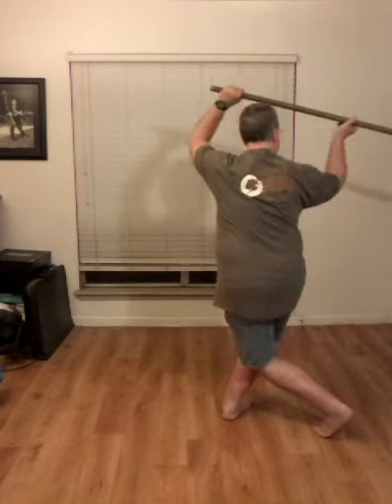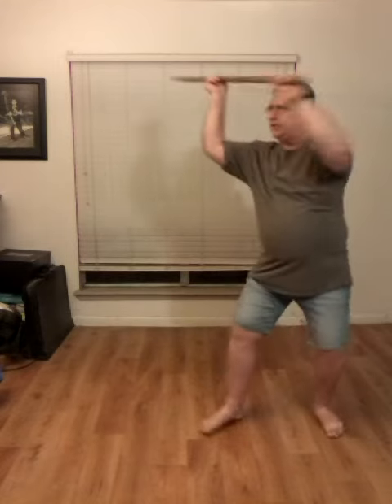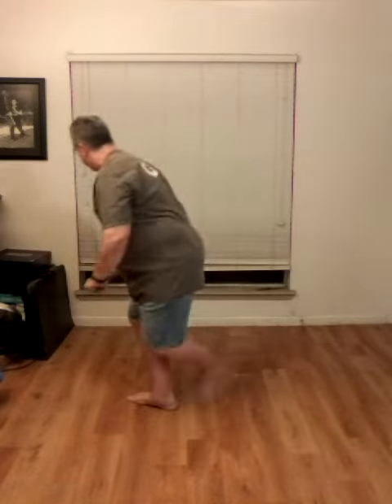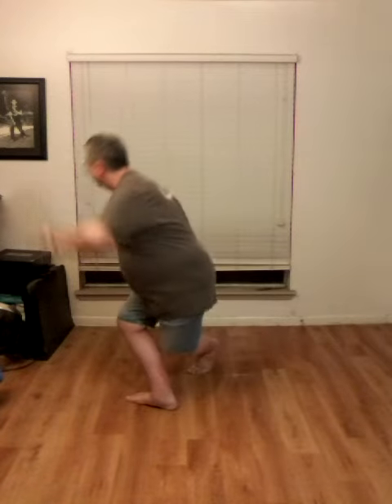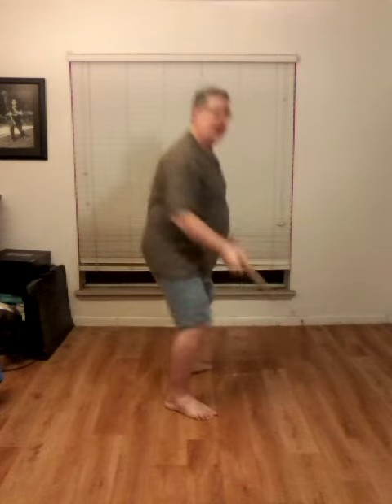041 Turn and Strike Down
Turn and Strike Down
start: right snake stance with left hand at end of staff and right hand towards middle, body crouched and striking outwards low
1) Staff comes up to head height
2) Raise up in feet, still balanced on right foot
3) Shift balance into ball of left foot and pivot 180 degrees to left, on the ball of the left foot and heel of the right foot
4) Pivot ends in a horse stance facing to left
5) Sink down as bring staff down parallel to the ground and knee height